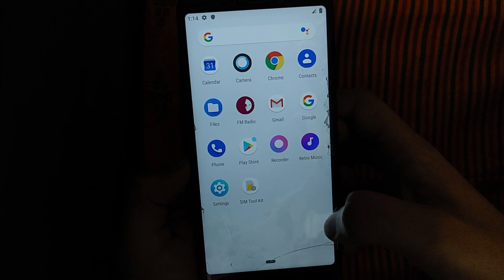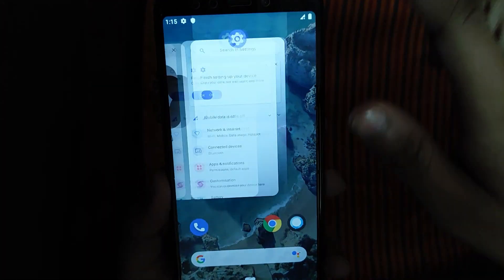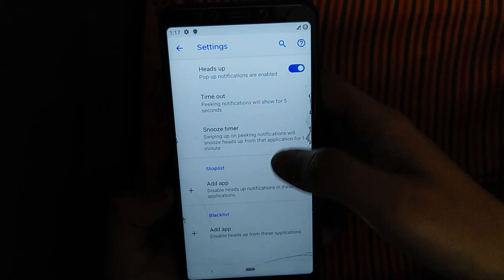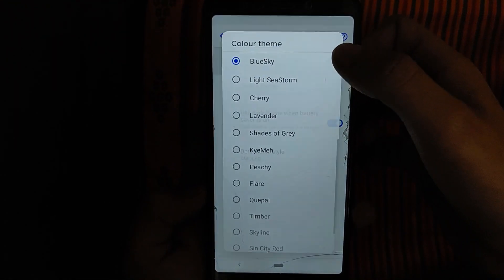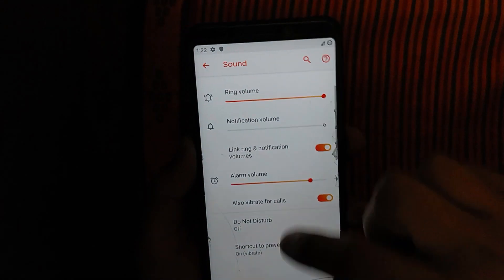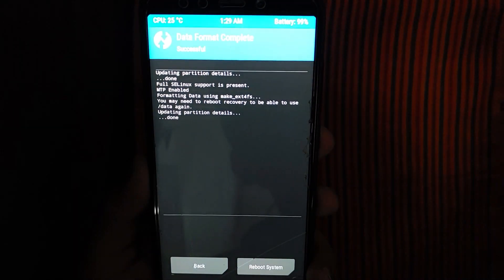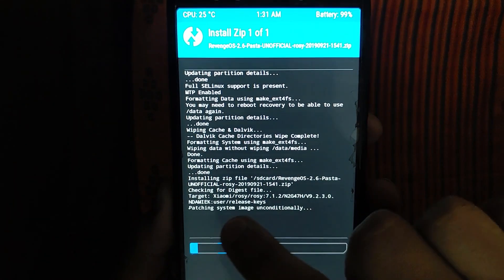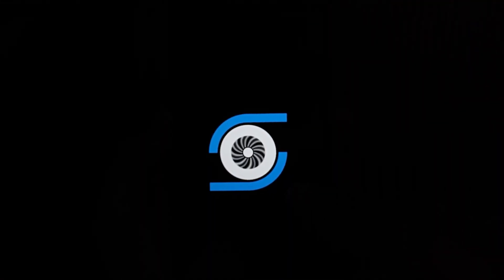Install Revenge OS for Redmi 5 ROSY | Install Revenge Rom for Redmi 5 | CUSTOM ROM FOR REDMI 5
REVENGE OS ROM FOR REDMI 5 ROSY, INSTALL REVENGE OS  ROM IN REDMI 5 ROSY!!

THANKS TO THE DEVELOPER:
Manish

REVENGE OS LATEST PATCH NO BUGS!!

Install Revenge Os ANDROID PIE Rom in Xiaomi Redmi 5 ROSY..

WORKING:
Volte
Camera
Games
NO LAG
All Sensors
ETC...

Requirements:
UNLOCK BOOTLOADER
TWRP FLASHED
REVENGE OS ROM

NOTE-THIS ROM DOES NOT INVOLVE ANY VIRUS, THREATS, AND YOU HAVE TO  FLASH GAPPS TO ACCESS GOOGLE PLAY STORE!!

TAGS
revenge os rom for redmi, redmi 5 revenge os rom, revenge os rom install,
redmi 5 revenge os install rom, custom rom for redmi 5 rosy, redmi 5 rosy revenge os, redmi 5 rosy custom rom, install custom rom in redmi 5 rosy..